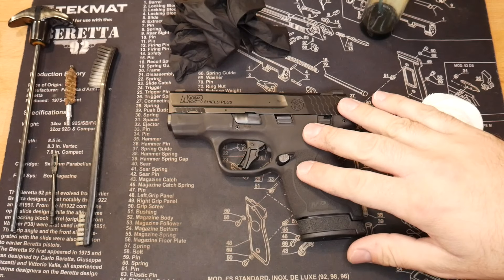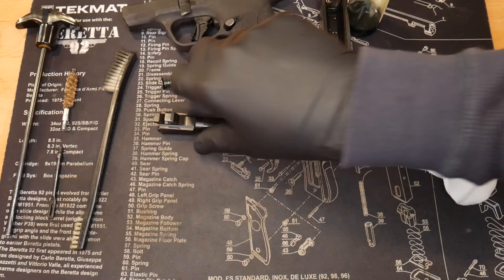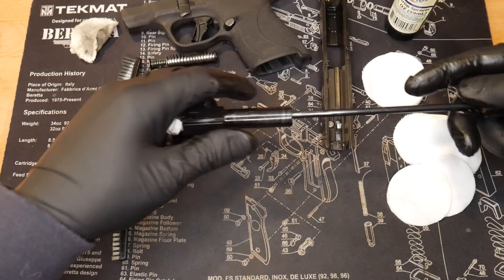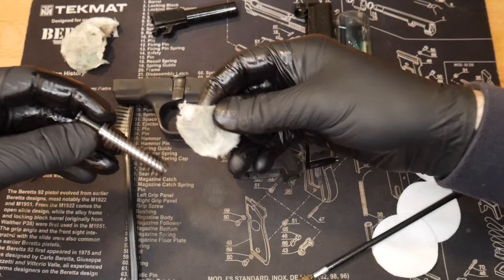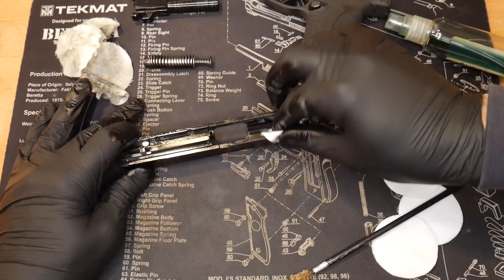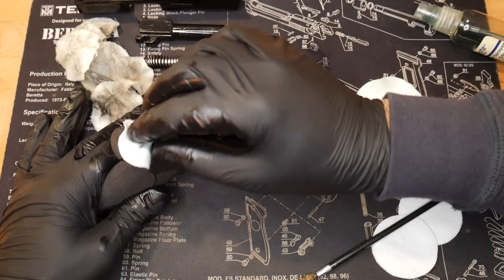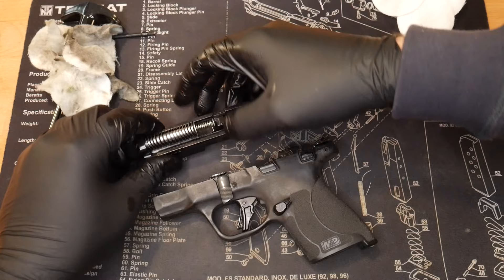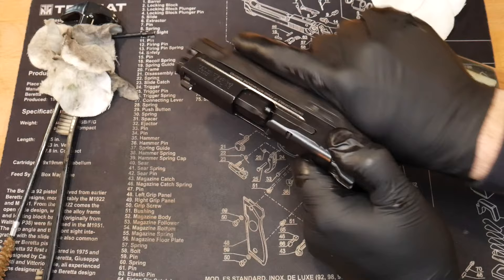S&W M&P Shield Plus | How To Properly Clean and Maintain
Everything You Need for Cleaning:
Break-Free CLP Cleaning Oil
Cloth Cleaning Patches
Pistol Cleaning Kit with Rod and Brushes
Tipton Cleaning Picks
Beretta 92 TekMat

Small GorillaPod Tripod